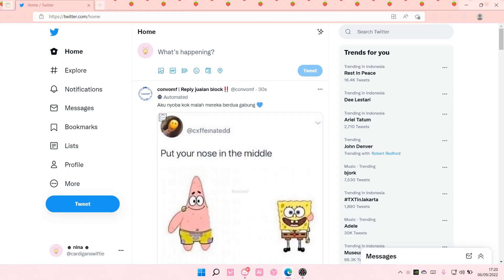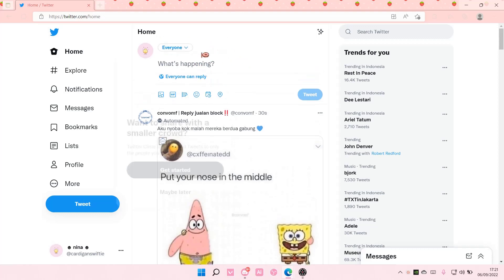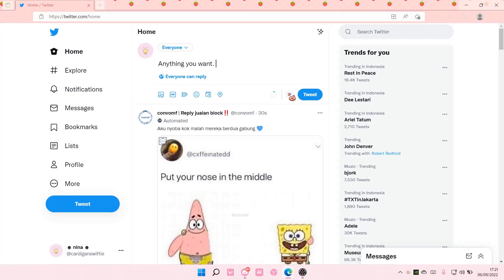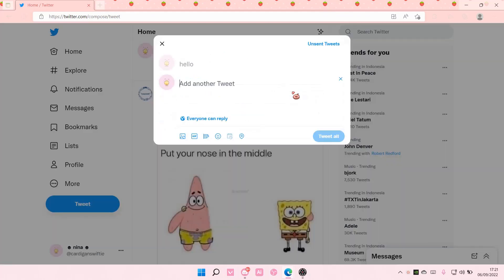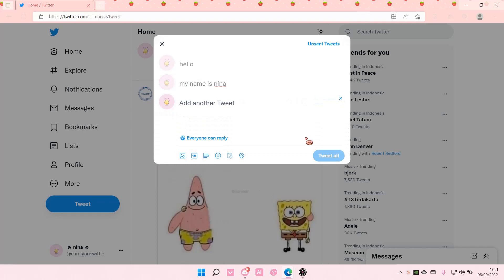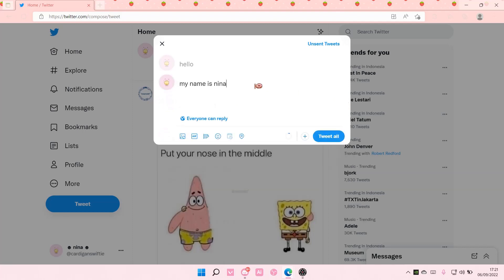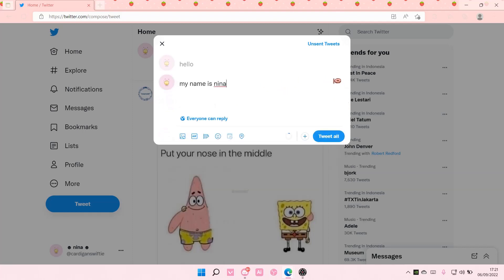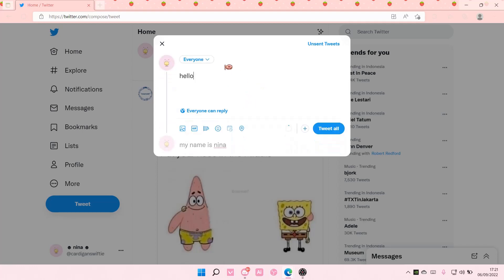How To Create A Thread On Twitter NEW UPDATE September 2022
Want to create a thread on Twitter? Here's how you can do that.